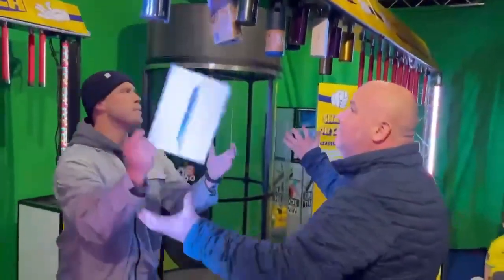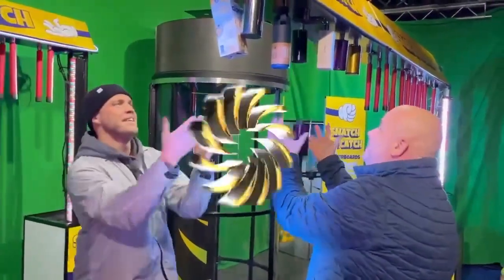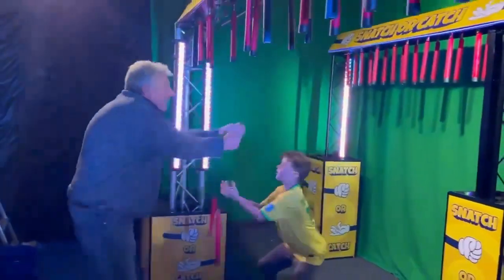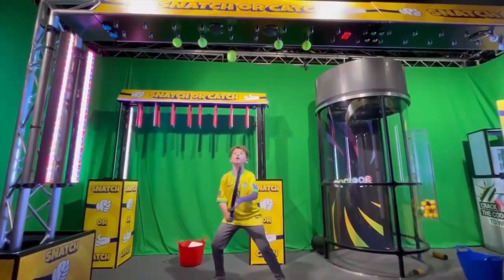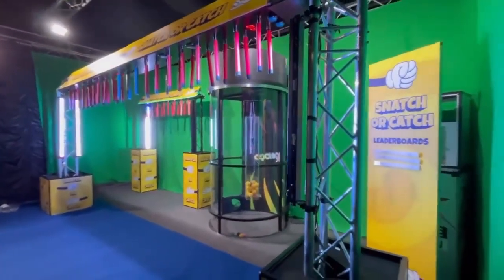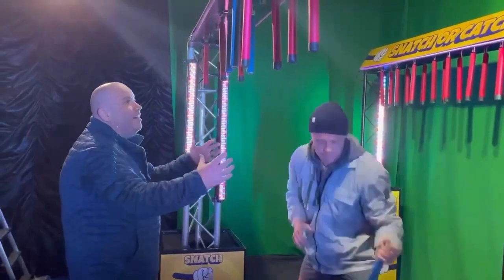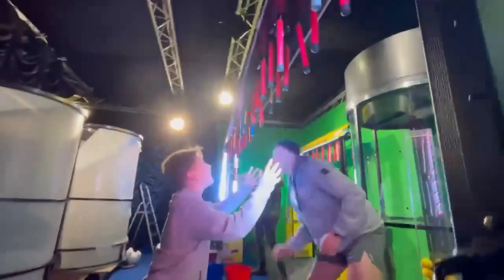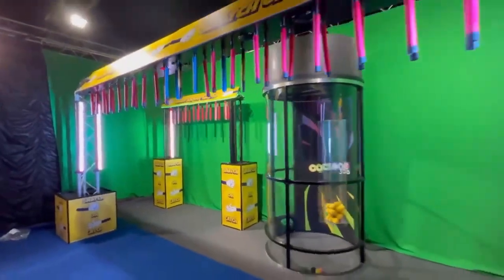Snatch Or Catch Reaction Game Showreel - AliveNetwork.com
Designed to engage any audience, Snatch or Catch is a thrilling reaction game of coordination, frustration and fun! With bespoke branding, personalised prizes and flexible hire times available to be incorporated within the game, the professional creative team behind Snatch or Catch have previously worked with O2, Adidas, Google and more!